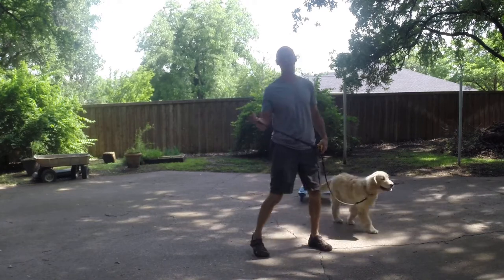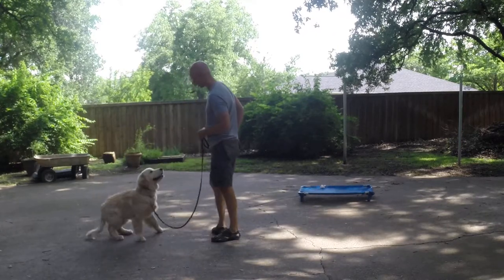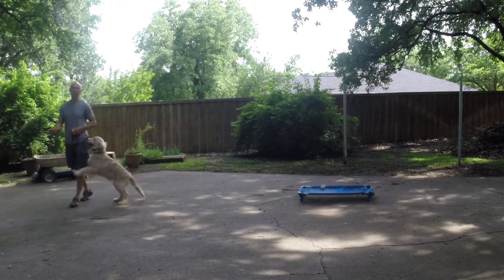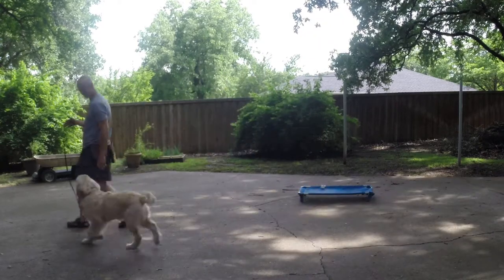Sammie - Golden Retriever Training Dallas TX. | Lesson One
Sammie is a young golden retriever, this is his first lesson starting his board and train program. Redeeming Dogs trains all kinds of dogs  dogs and their owners in the Dallas/Fort Worth area.